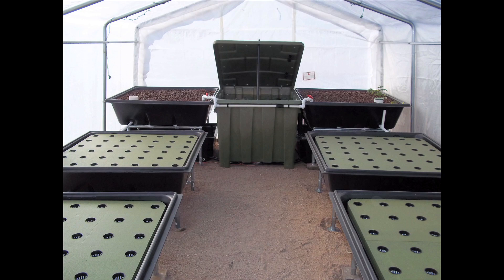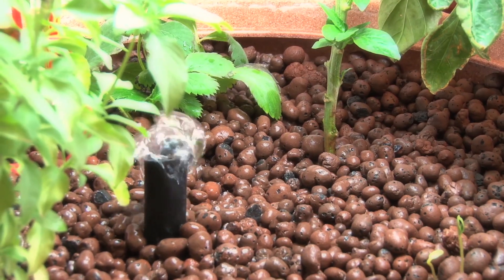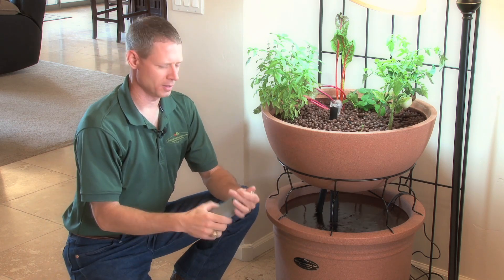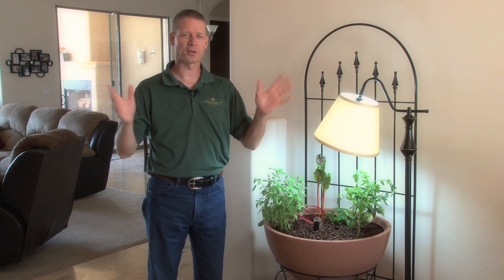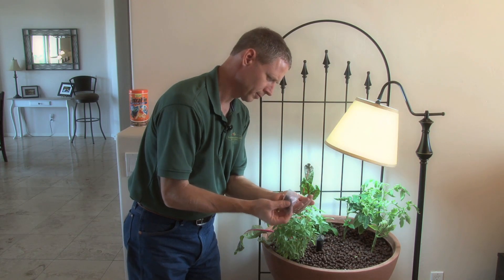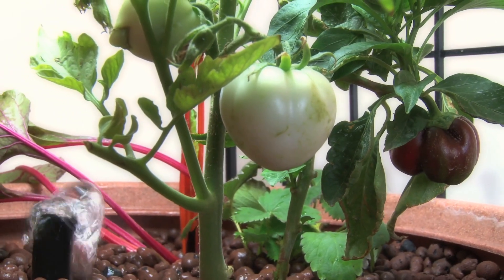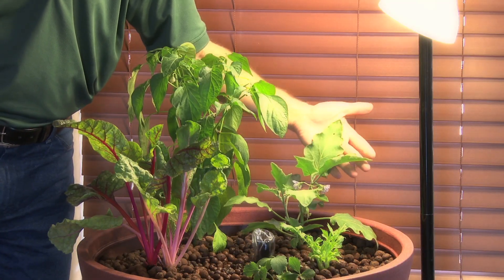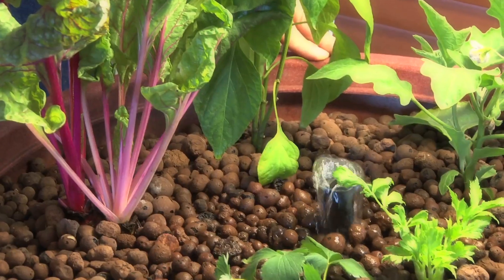Small Aquaponic Indoor or Patio Mini Garden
This small aquaponics system is perfect for indoor use such as in the kitchen, family room, hall, etc... or to be located on a covered patio. The kit is available for sale on our website. You can grow just about anything with very little maintenance. Basically feed your fish and plant then harvest the produce! The fish tank will not need to be cleaned (i.e., a self cleaning fish tank) as the clay pebbles and aquaponic setup will take care of the water balance automatically. If you are unfamiliar with aquaponics, it is an eco system where the fish provide the nutrients for the plants and the plants and clay pebbles (bacteria) help clean the water for the fish.

Genesis G-12 Aquaponics System | Complete Kit Includes 12 Sq. Ft. Grow Bed, 140 Gallon Fish Tank, Pre Cut Plumbing, Pumps, Clay Pebbles
by Endless Food Systems